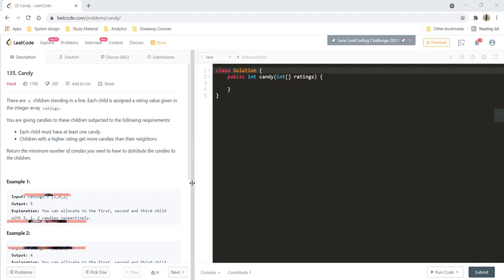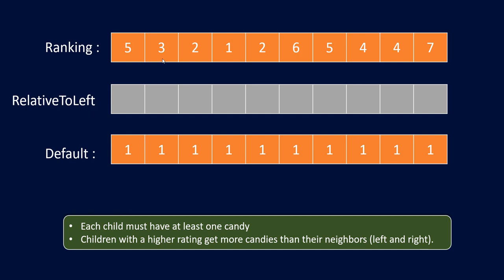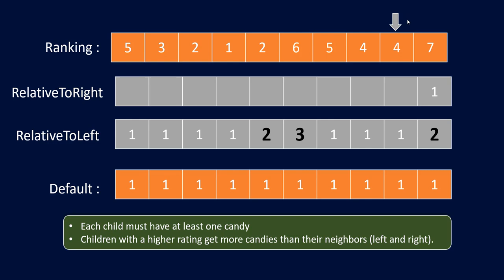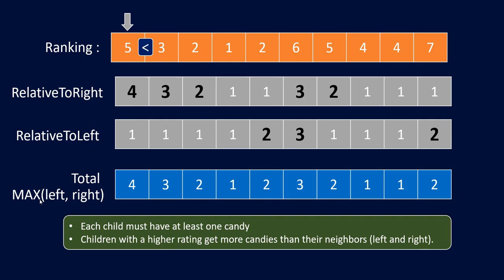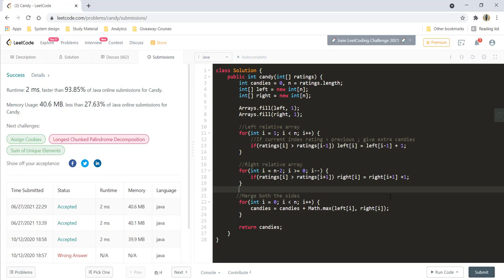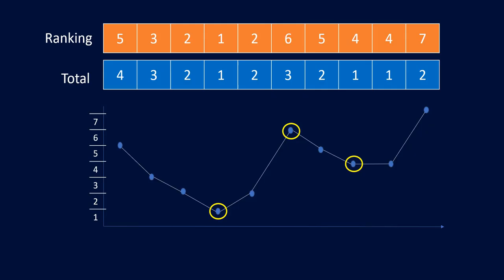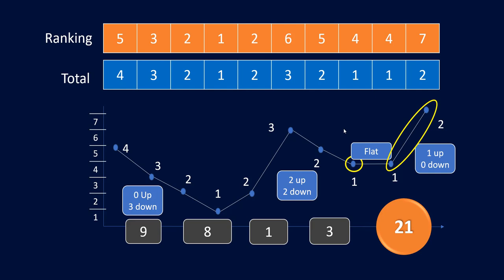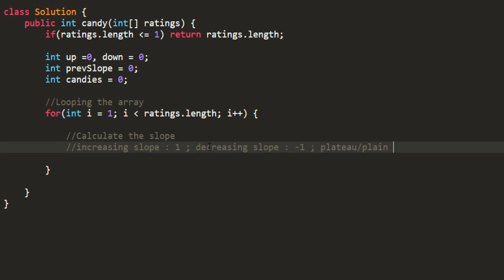Candy | Live Coding with Explanation | Leetcode -135